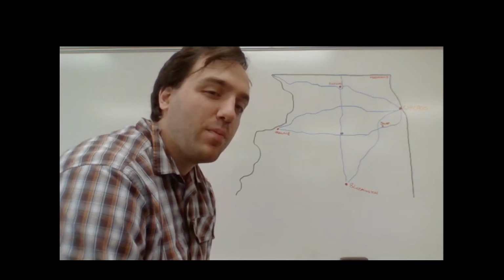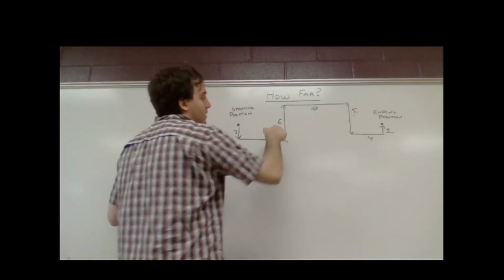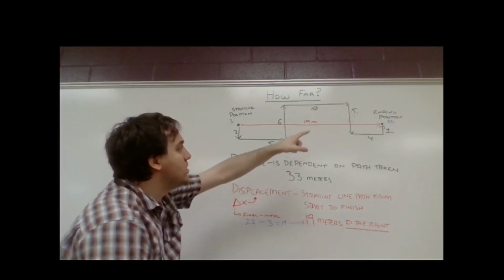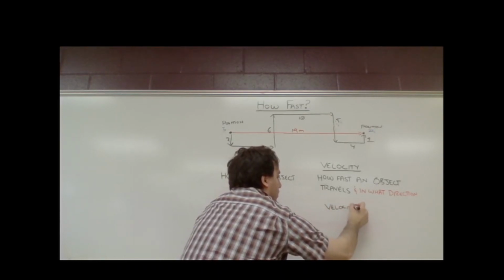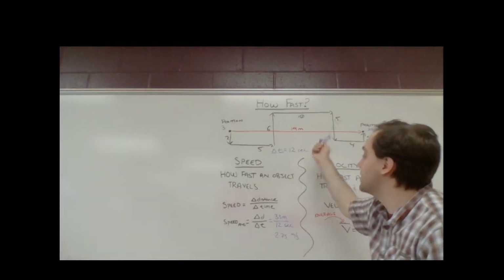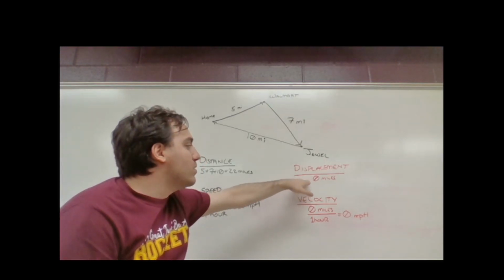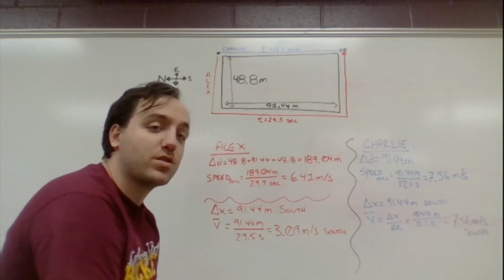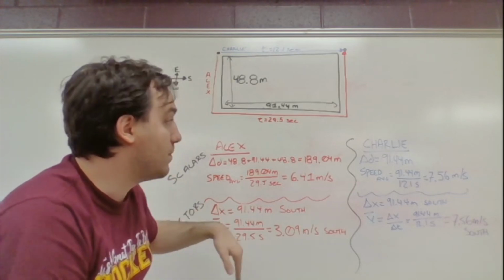1.1 Distance vs Displacement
The first lesson in a series about Kinematics describing the differences between distance and displacement, along with the difference between scalars and vectors.